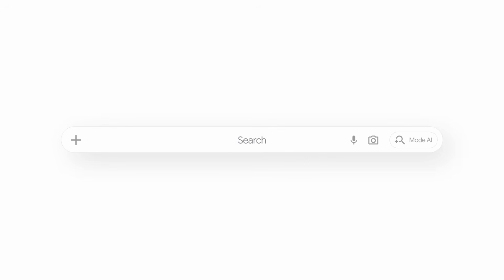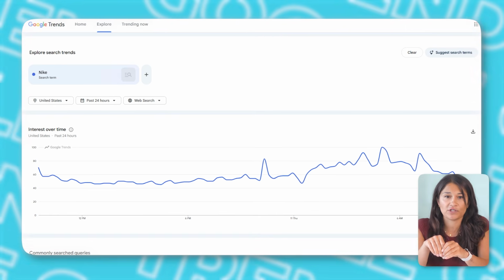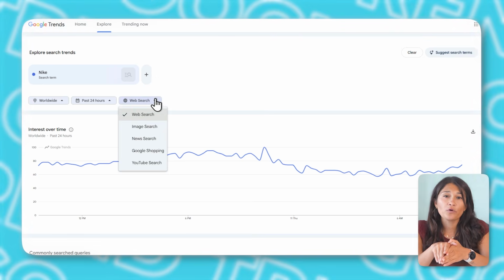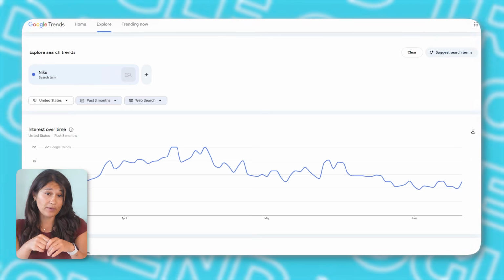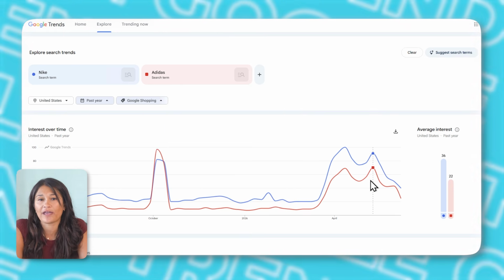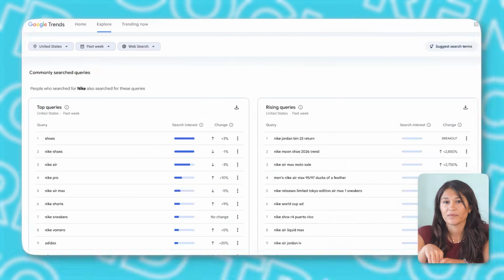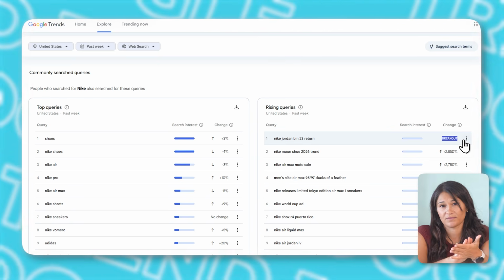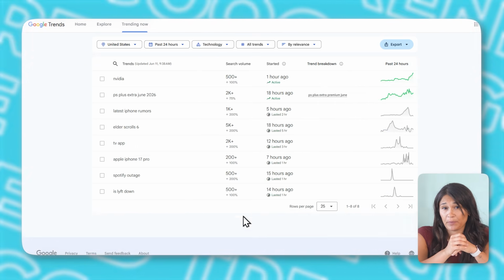How to Use Google Trends to Find Marketing Opportunities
Google Trends is one of the most useful free tools for digital marketing, but many marketers barely use its full potential. In this tutorial, you’ll learn how to analyze search interest, compare keywords, detect rising trends, and find content, SEO, and campaign opportunities.

0:00 - Introduction to Google Trends for marketers
0:37 - How Google Trends measures search interest
1:07 - Getting started and using filters
2:08 - Comparing keywords, brands, and search terms
3:00 - Using related and rising queries
3:34 - Exploring trending topics in real time
3:47 - Generating content ideas and spotting seasonality
4:21 - Using trends to improve content, SEO, and marketing strategy

Marketing Explained by Cyberclick is a YouTube series dedicated to all things Digital Marketing. From HubSpot tutorials to quick tips and tricks, if it’s about Marketing, we’re explaining it. We’ll help you become a Digital Marketing expert.